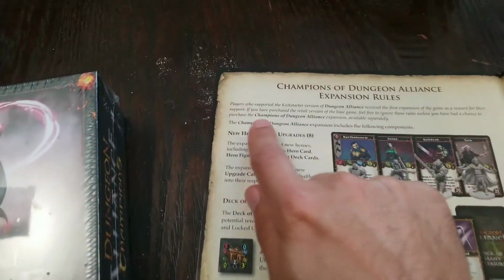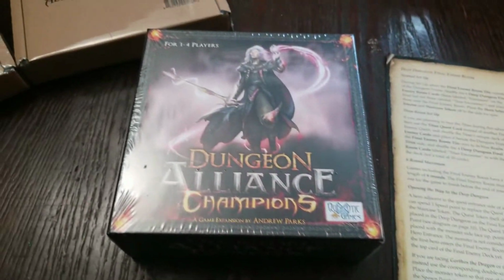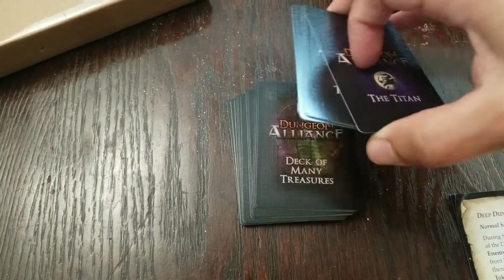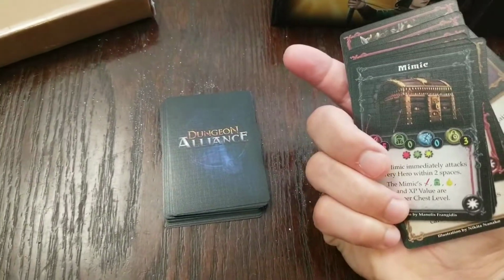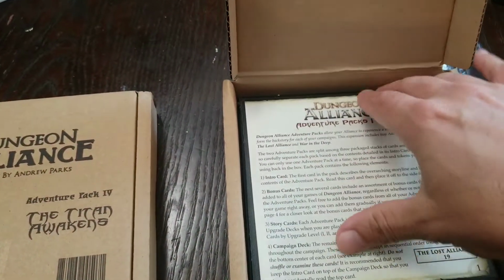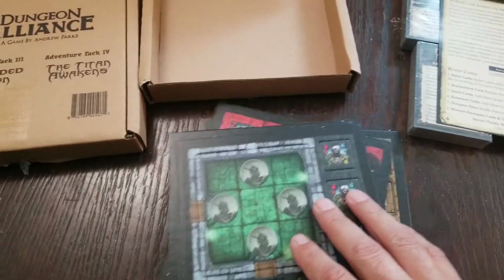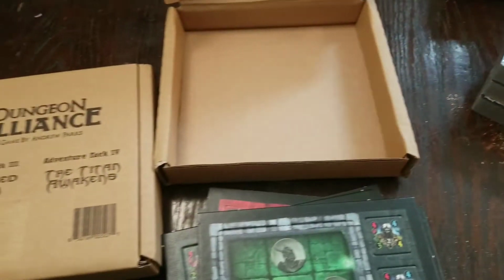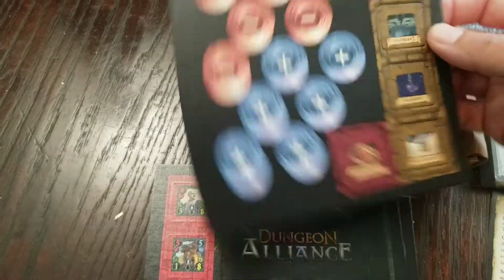Dungeon Alliance Champions plus Adventure Packs 1-4 Unboxing and Overview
The 3 expansion boxes arrived!  Here is what you'll find in the Dungeon Alliance Champions box as well as spoiler-free reveals in both Adventure Packs.  Pretty excited to see what this adds to a game that has impressive mechanics, but left something to be desired for me in the theme category.